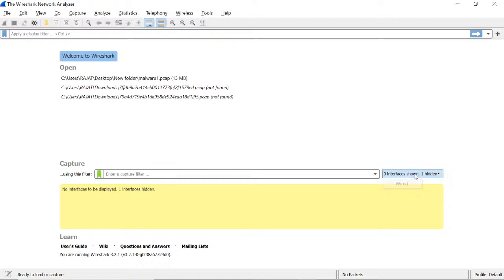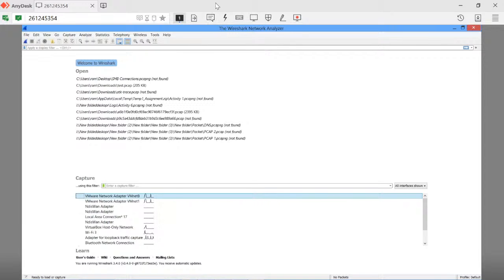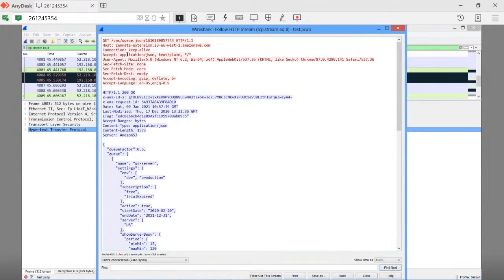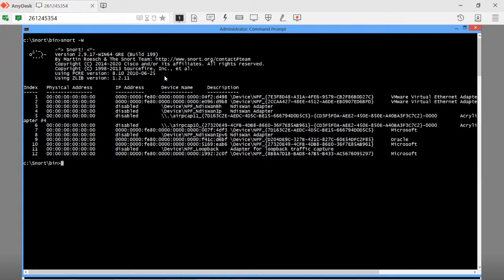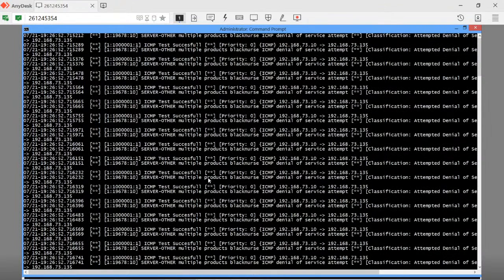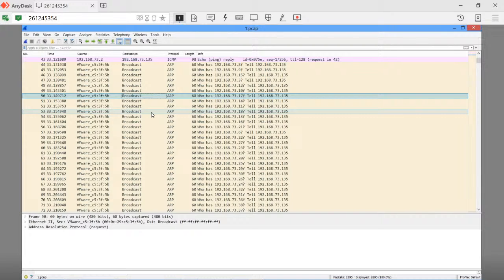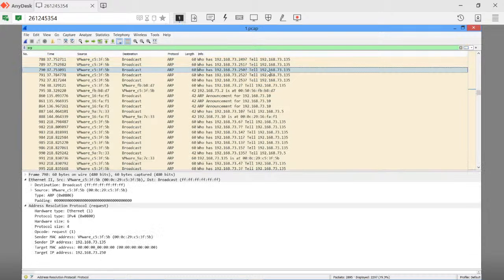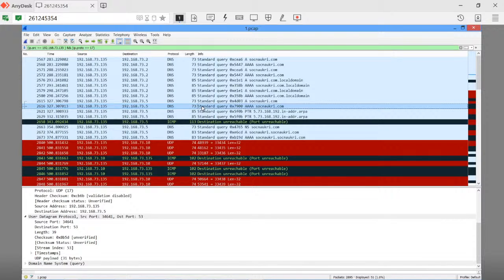Session 5 - Malicious Network Packet Analysis: Incident Response, Threat Hunting and Memory Forensic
This is 5th session on Incident Response, Threat Hunting and Memory Forensic.

We have discussed, how to store network packets and identified anomalies and threats with SNORT and manual analysis.